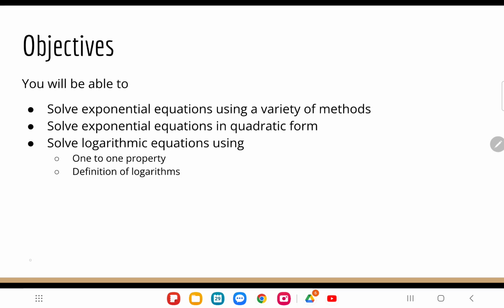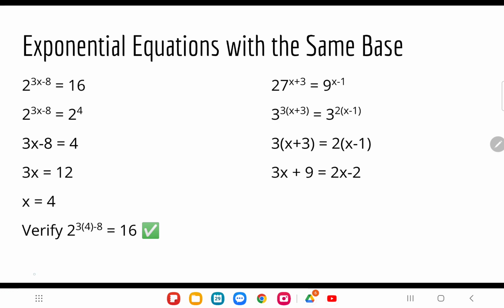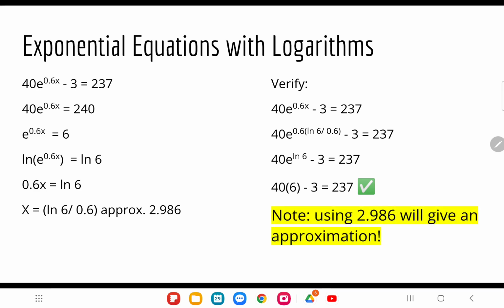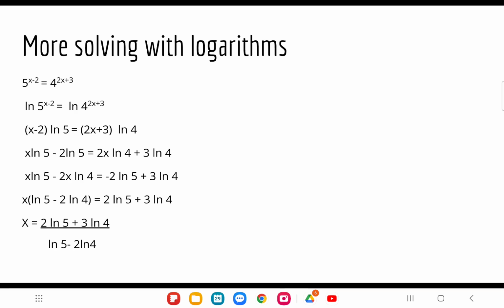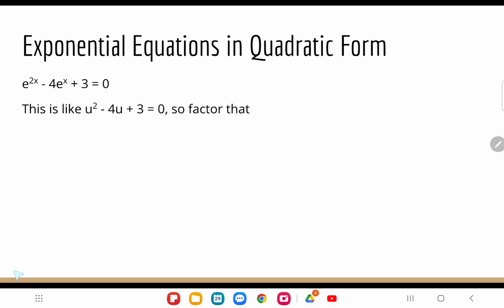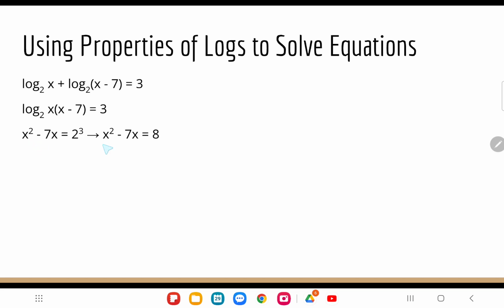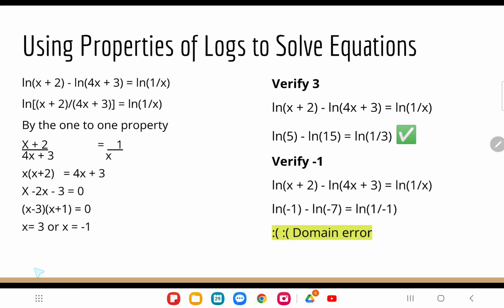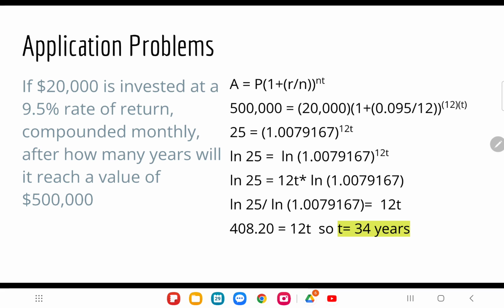January 29, 2023